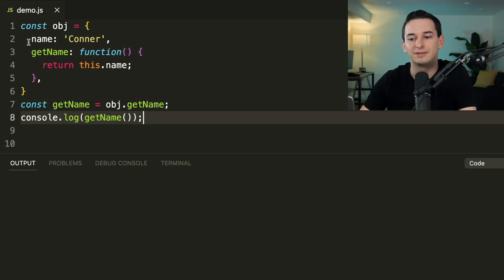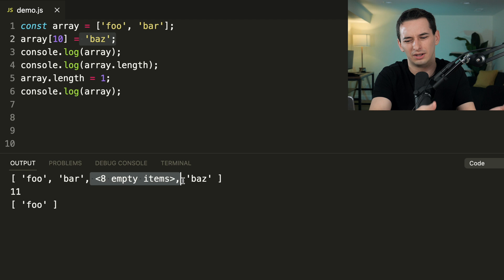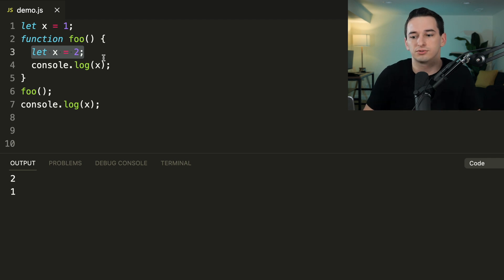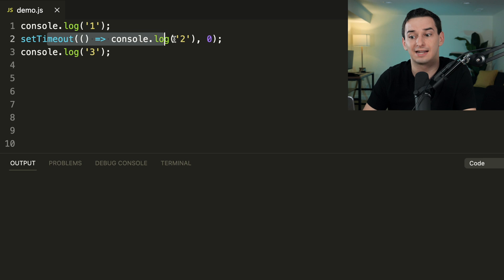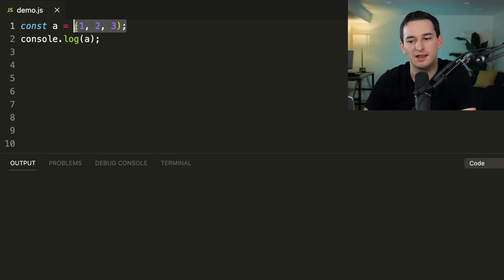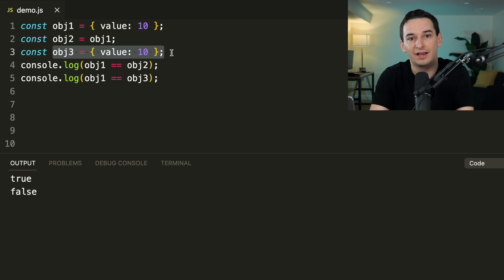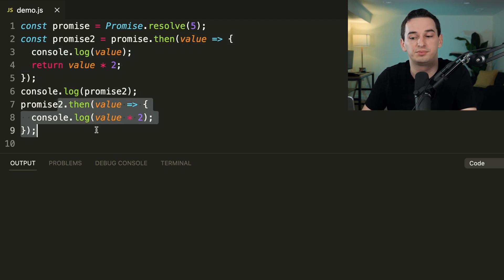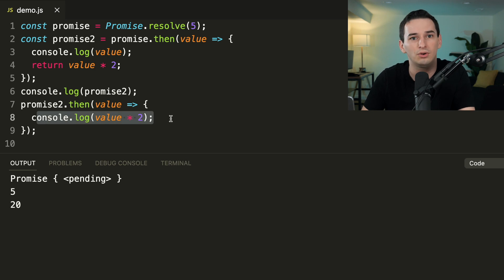HARD JavaScript Challenges | Do You REALLY Know JS?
Do you actually know the intricate details of JavaScript? Or do you just have enough surface knowledge to know the basics? See how many of this tough challenges you can solve!

Timestamps:
0:00 How Well Do You Know JavaScript?
0:19 This Madness
1:09 Arrays Can Do What?
2:00 Adding... Strings?
2:28 Duplicate Variables
3:31 Splicing Arrays
4:22 setTimeout Is Broken?
5:40 The Comma Operator
6:20 Equality Is Not Equal
7:25 Invalid Object Property Names?
8:12 Asynchronous Promise Chaining
9:54 Up Next